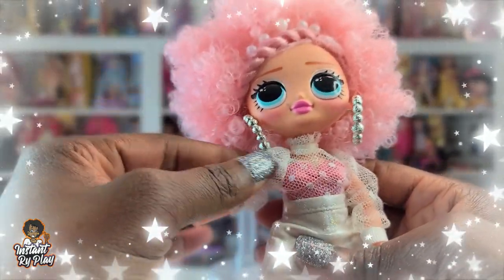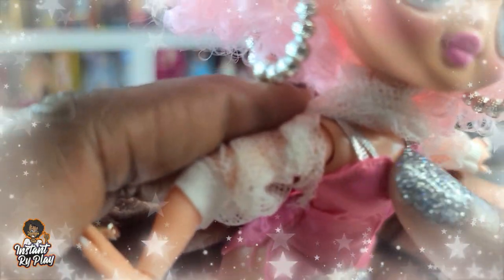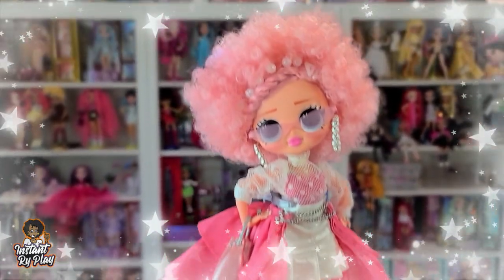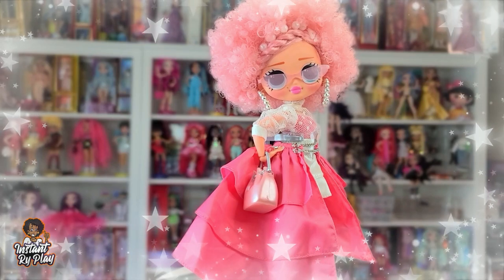LOL Surprise OMG Miss Celebrate Present Surprise Unboxing and Restyle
LOL Surprise OMG Miss Celebrate Present Surprise  is in stores! In this video, I unbox and create new looks for the LOL Surprise Prsent Suprirse Miss Celebrate!

Also, if you love  OMG dolls please check out my LOL Surprise OMG Playlist to see my unboxings and doll fashions for my OMG dolls.